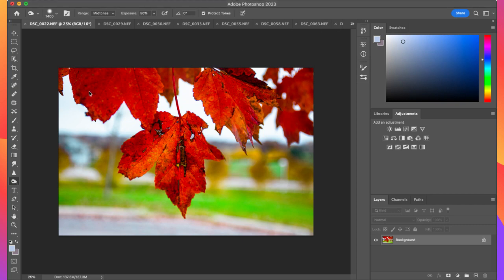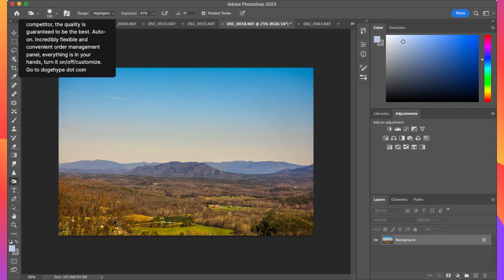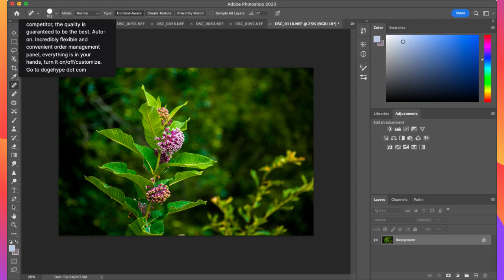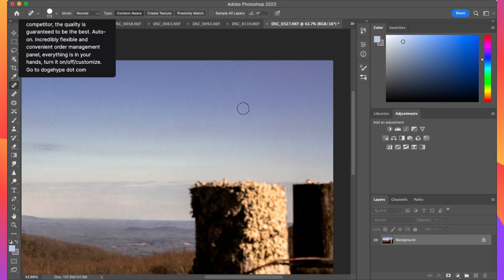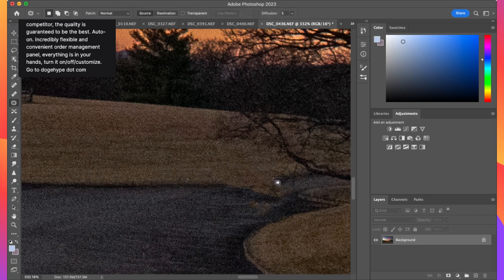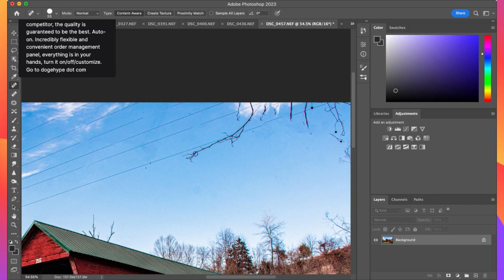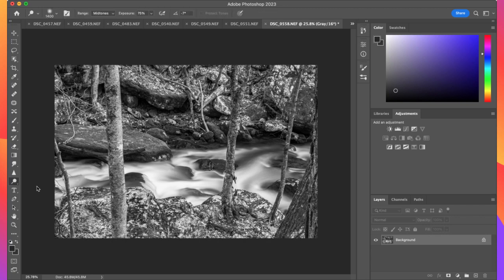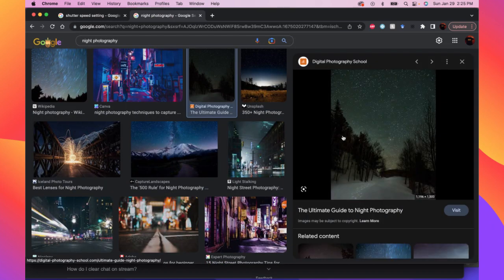1/29/2023 Photo Editing